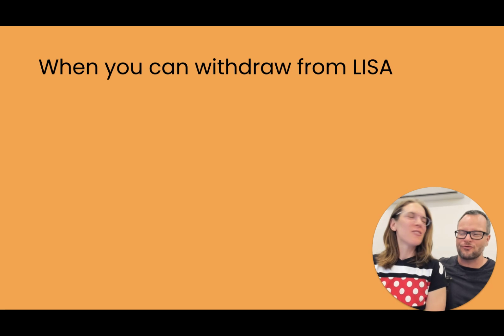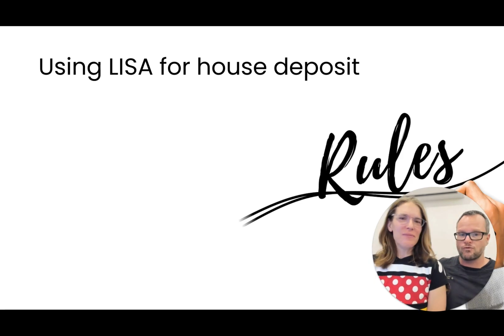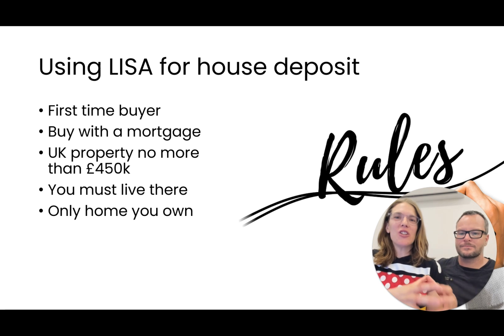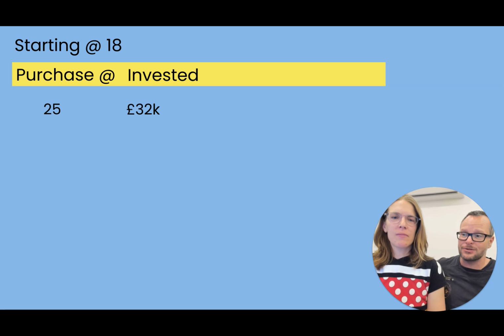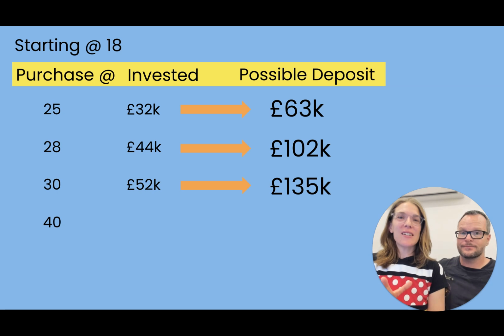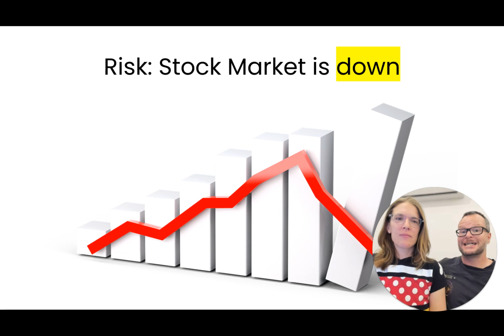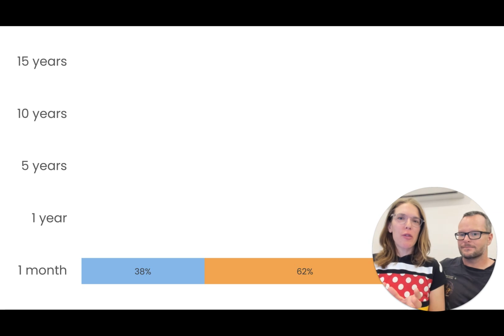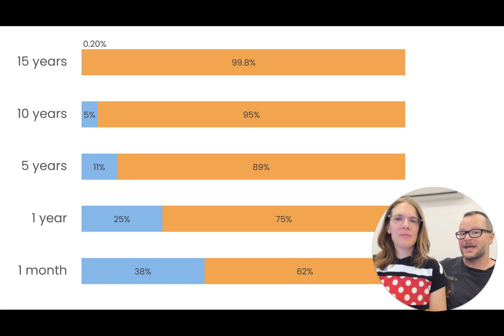Unlock Your First Home Using LISAs to Secure Your First Time Buyers Deposit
Are you dreaming of owning your first home? Look no further! In this power-packed video, Katie Donegan, Alan Donegan, and the Rebel Finance School spill the beans on how to use Lifetime Individual Savings Accounts (LISAs) to turn that dream into reality.

For more, check out the Rebel Finance School Let’s conquer the financial world together!

1. Demystifying LISAs: What is a Lifetime Individual Savings Account?
2. LISAs Uncovered: The Pros and Cons of Lifetime Individual Savings Accounts
3. Choosing Wisely: How to Select the Best LISA Provider for Your Needs
4. Step-by-Step Guide: Opening a LISA with AJ Bell
5. Invest Smart: Choosing the Right Fund for Your LISA
6. The LISA Millionaire Dream: A Must-Watch for Every 16-20 Year Old
7. Unlock Your First Home: Using LISAs to Secure Your First-Time Buyer’s Deposit
8. Buying an ETF. What is a Fill or Kill Order?!

📚 REBEL FINANCE SCHOOL
A free transformative 10-week course to equip you with the knowledge you need to take control of your finances:

Connect with a community of knowledgeable individuals ready to guide you towards financial control and an extraordinary life!

🚀 REBEL BUSINESS SCHOOL - LEARN TO START A BUSINESS WITHOUT DEBT
Unlock the secrets to starting a business without the burden of debt

We are Katie and Alan Donegan. We achieved financial independence in 2019 at ages 35 and 40. Now, with the freedom to explore the world and engage in exciting ventures, we are passionate about helping others enhance their finances and create extraordinary lives.

Hit the Subscribe button and ring the notification bell so you'll be the first to know when we release new episodes and interviews with thought leaders in the world of personal finance and beyond.

🛑 We are not regulated.
🤓 We are not trained financial advisors.
🚫 We are never going to try and sell you anything.
🤔 You make your decisions.
💬 We are sharing our opinions and ideas.
🔄 These ideas may not continue to work for us or for you.
💯 You are 100% responsible for your financial future.
🚨 There are no guarantees here.